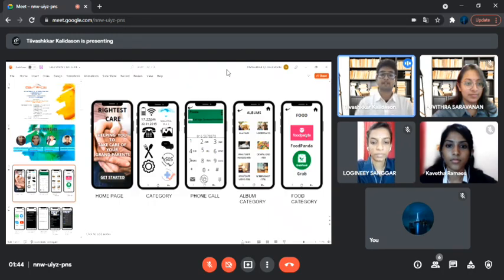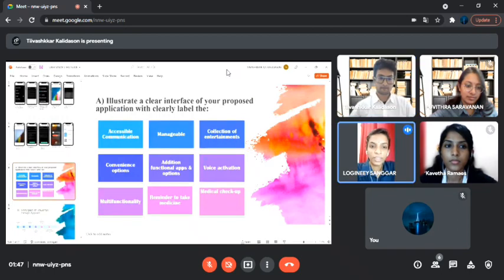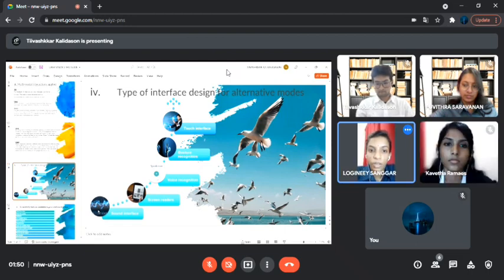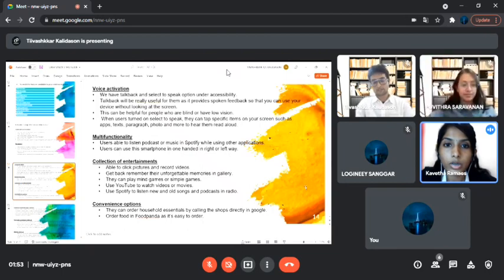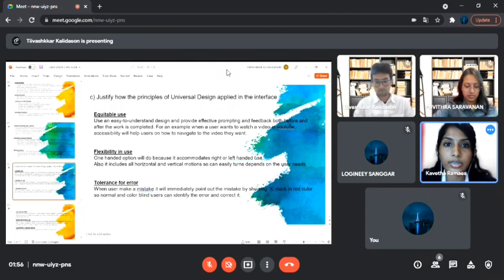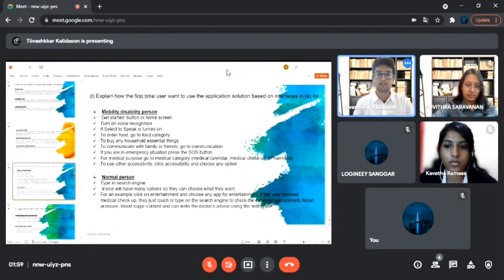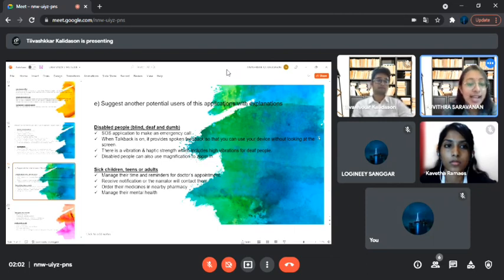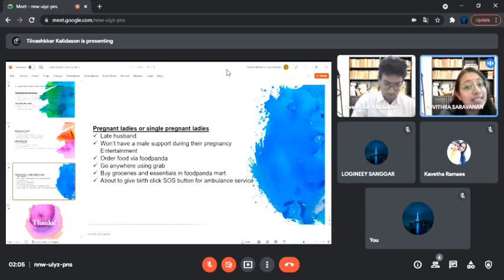HCI CASE STUDY 2 ( LOGI,PUVI,KAVE,TIIVA)